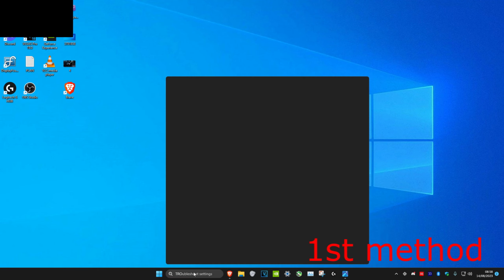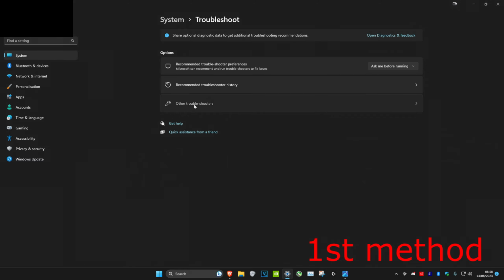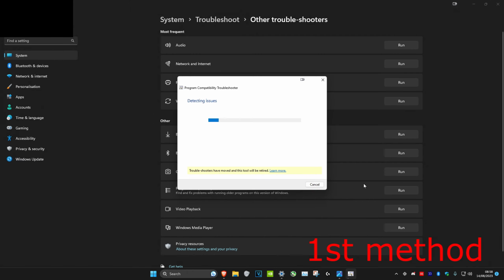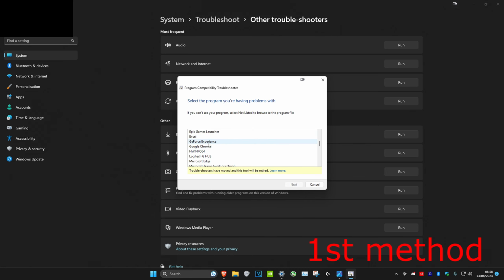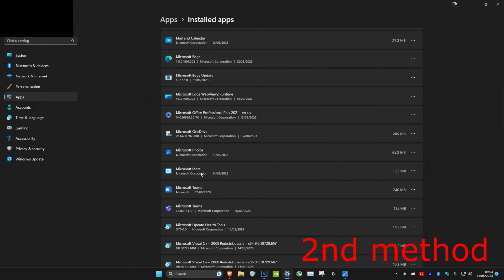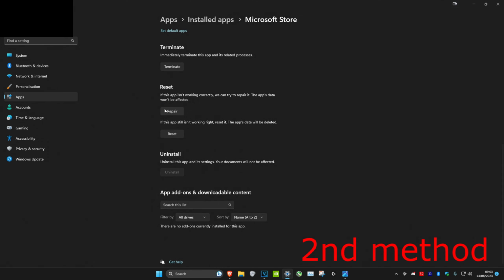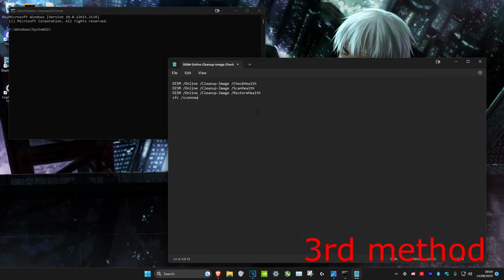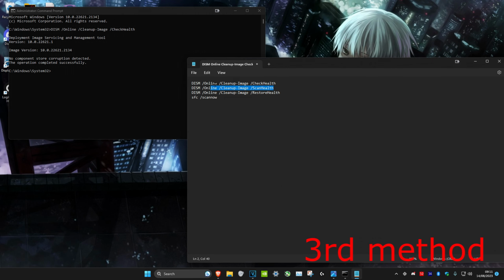How to Fix Apps Not Opening | Fix All Apps Problems on Windows 11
Fix All App Problems including Apps not opening on Windows 11. (With 4 different methods)

In this video I'll be showing you how to fix your applications not opening. This tutorial will provide a solution for apps like the Microsoft Store or Steam not loading. This includes any pre-installed apps.
How to fix apps not loading. How to fix apps won't open

Commands used in the video you can copy and paste:
sfc /scannow